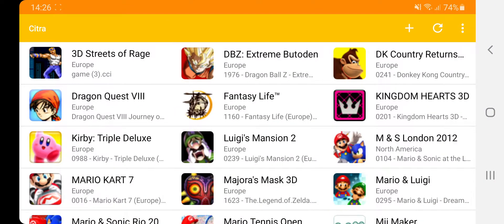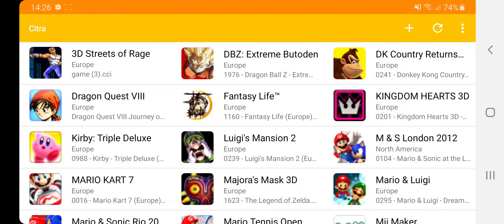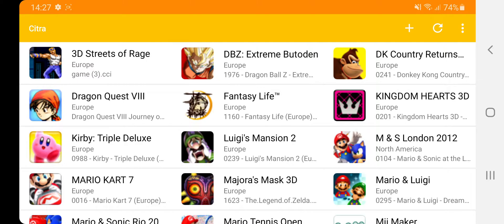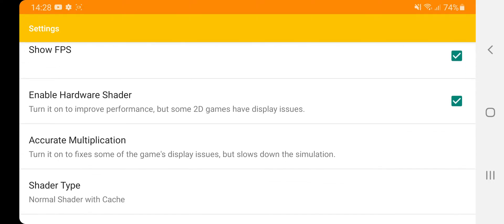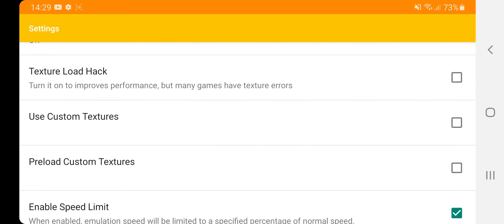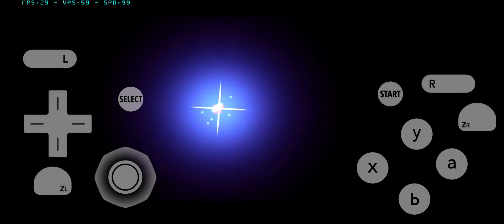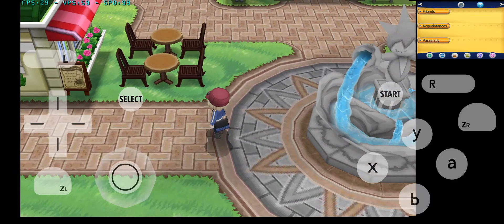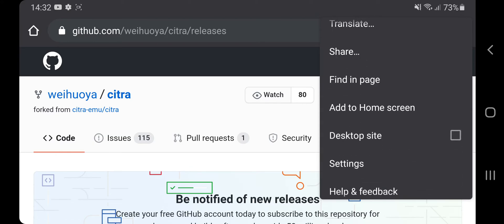Weihuoya - citra 3ds emulator on android - review/settings and download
Hi there and welcome back to another video in which I test and show you how the citra 3ds emulator on android by weihouya works on the Samsung galaxy S20 note smartphone with the exynos 990 chipset.

Its been a while since I have done a video like this but with the exynos 990 chipset it is mighty powerful compared to the previous generation of exynos which was the 9820.

Games now can be played st x4 which is awesome. Also I show you my settings in the custom unofficial build as for me this is the most stable.

Citra 3ds emulator official apk download -
Google play.